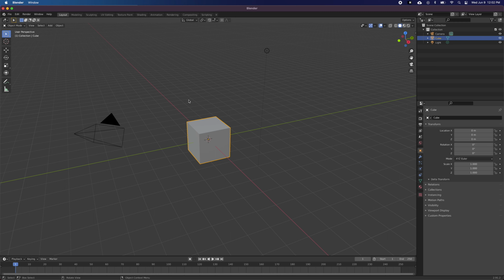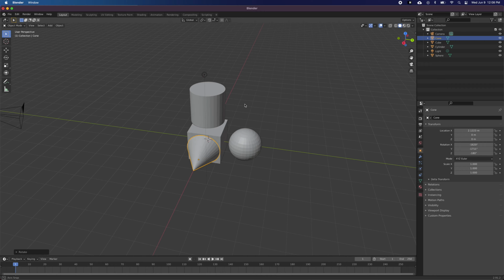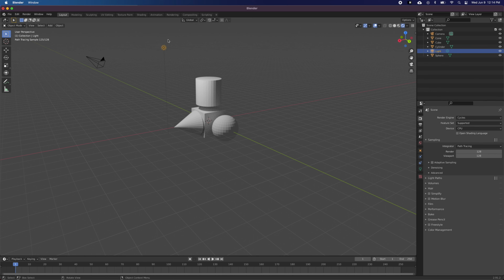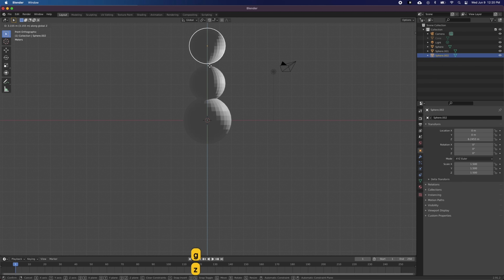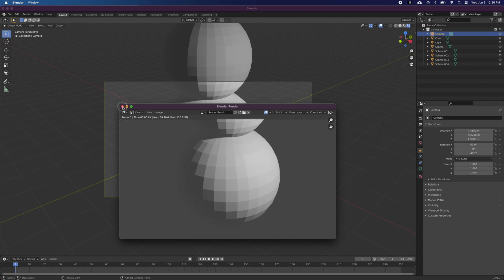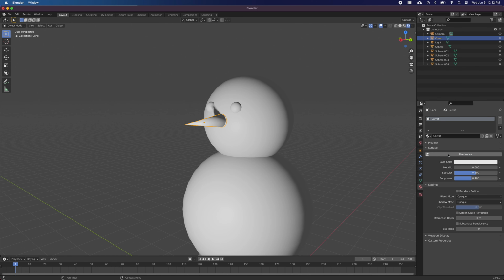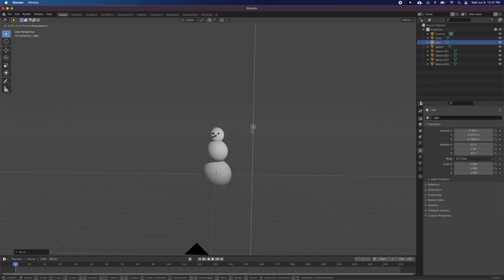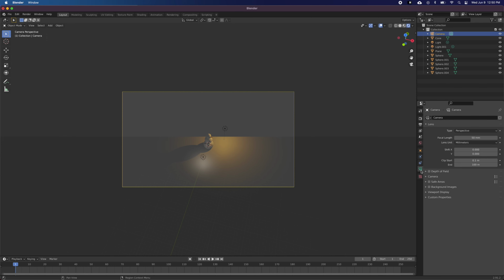Blender Basics 1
We will build a snowman, using this to learn the very basics of blender: how to move around, add and move objects, control light, and colors, and render images.